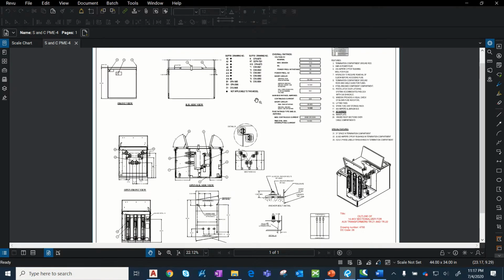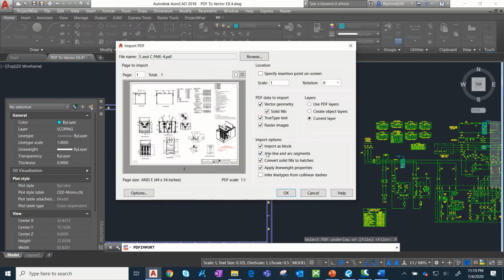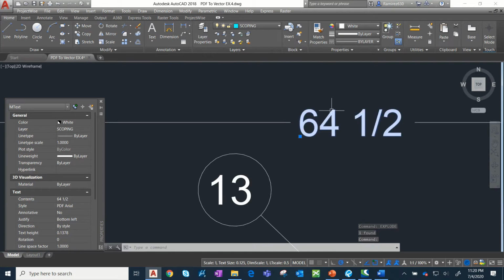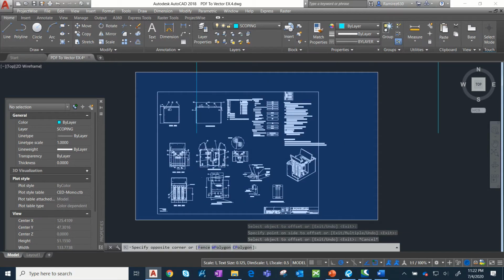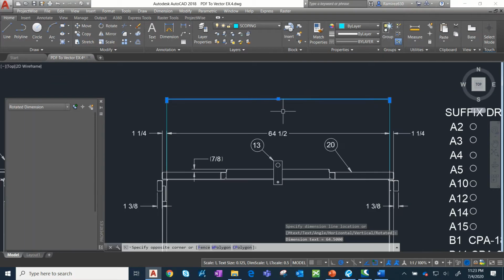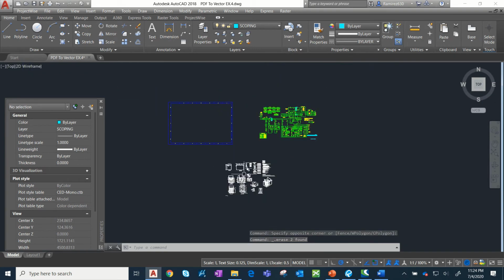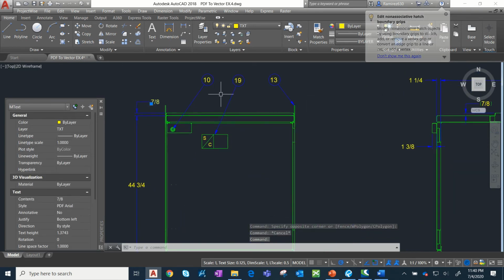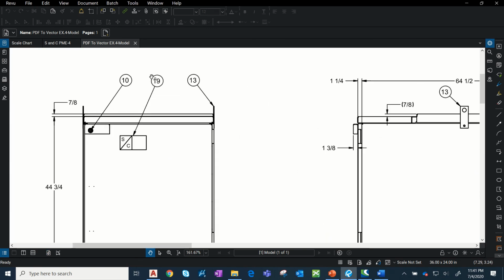PDF to Vector Exercise 4 with Dimensions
How to convert PDF file to AutoCad
1. Learn how to convert PDF files into Vector
2. How to import Vendor PDF's without a CAD File

Exercise 4 - How to Convert PDF to Vector in AutoCad 2018

4 of 4: Convert PDF To Vector - How to